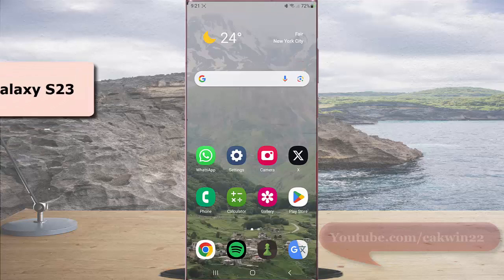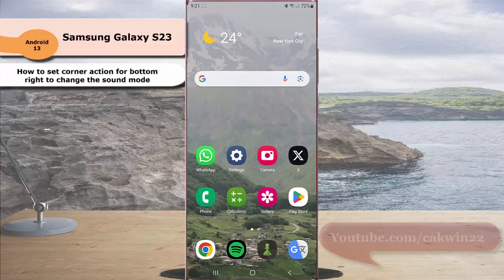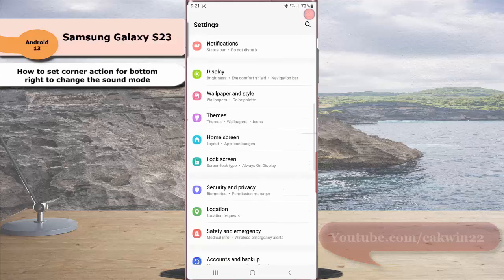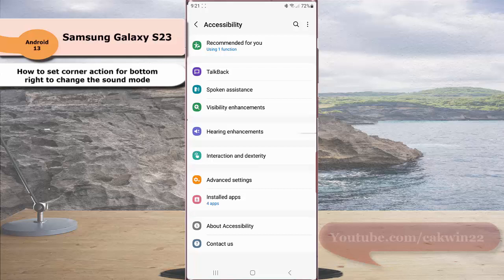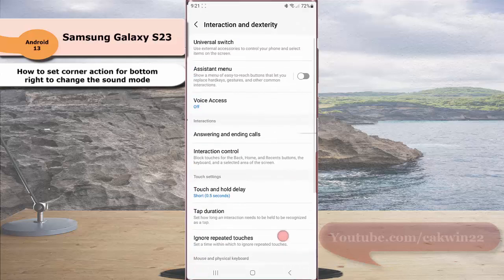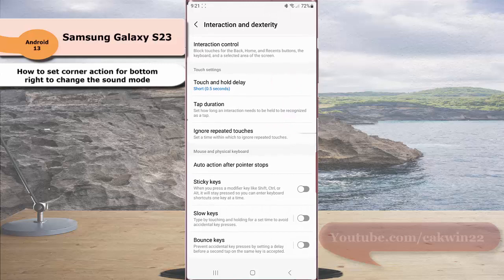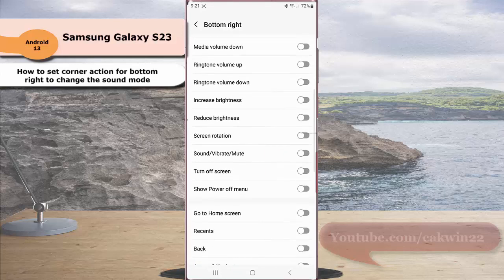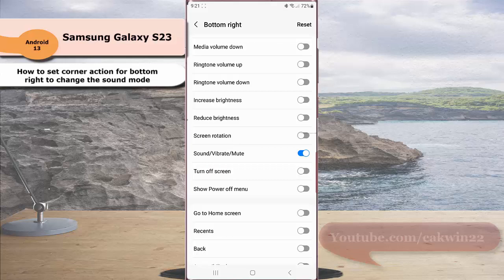Samsung Galaxy S23 Ultra: How to set corner action for bottom right to change the sound mode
In this video, you will find the steps on how to set corner action for bottom right to change the sound mode in Samsung Galaxy S23/S23+/S23 Ultra. To do so, you have to enable Sound/Vibrate/Mute option under Bottom right corner action menu. When that option is enabled, you can easily change the sound mode to sound mode, vibrate mode or silent mode by hovering and stopping your mouse pointer on the bottom right corner of the screen. This video uses Samsung Galaxy S23 Ultra SM-S918B/DS International version runs with Android 13(Tiramisu)